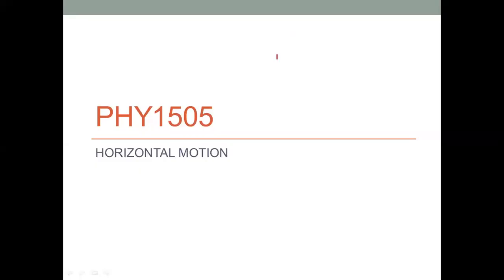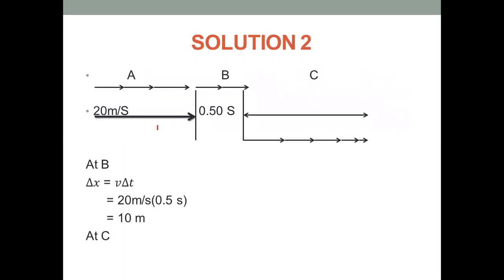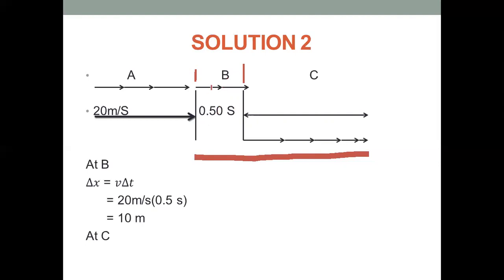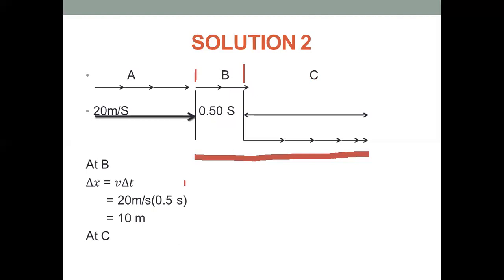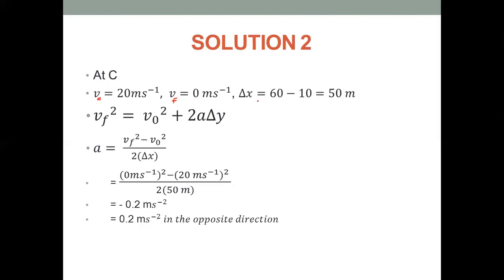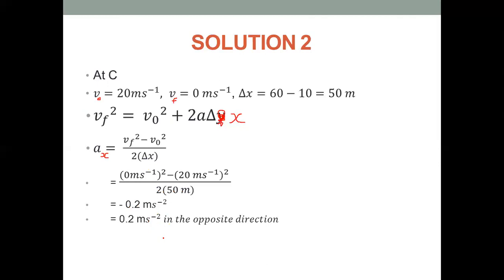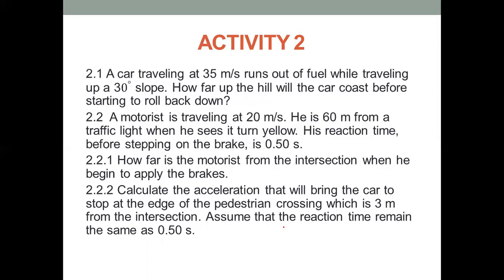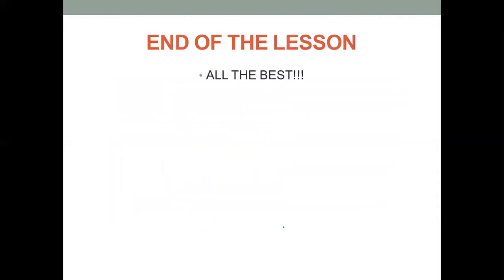07 September 2020